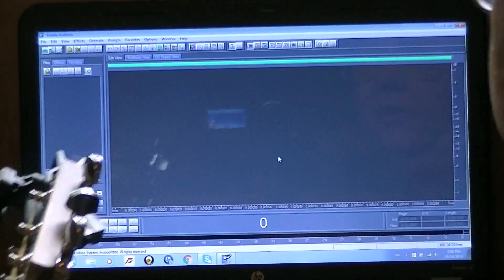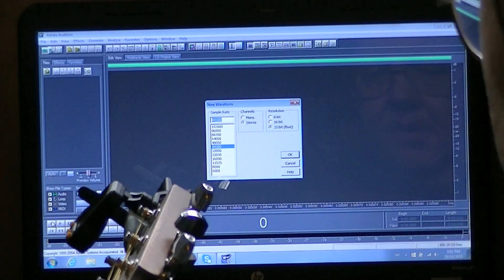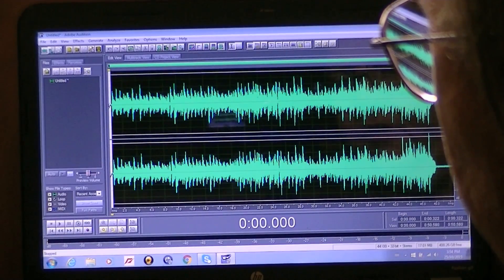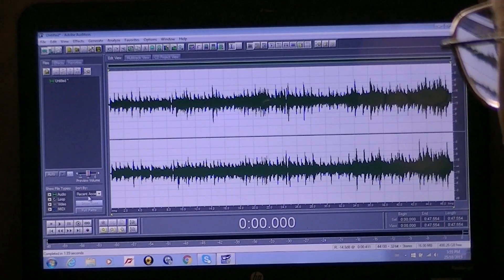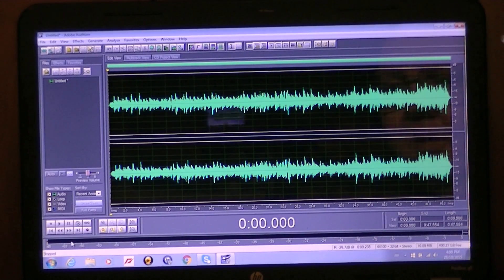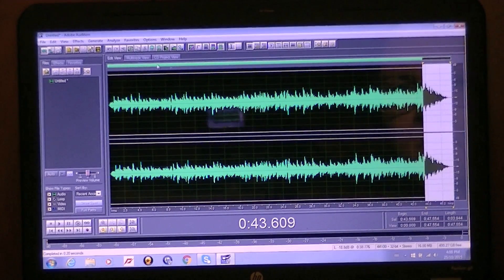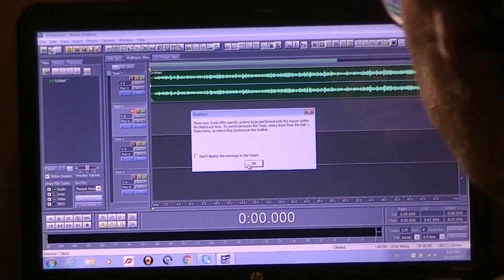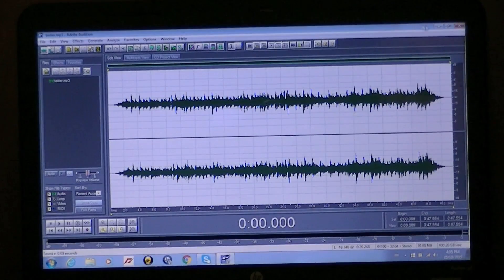Adobe Audition 1.5 Getting Started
hey guys you know everyone loves music and we all need  way to make our own stuff and programs are very few that are really good for this to produce really awesome stuff. anyhow so iam going to give you a short tour of the older version of Adobe Audition 1.5 its great its easy and feature packed and you can get all kinds of sound add ons as well still for it even from Adobe .. there are help sections in the program for things you want to do so we only need to give you the basics to get you started on a really cool program in which you can have a ton of fun and produce Studio and DVD and CD Quaility Recordings